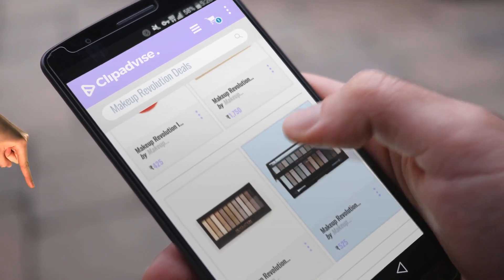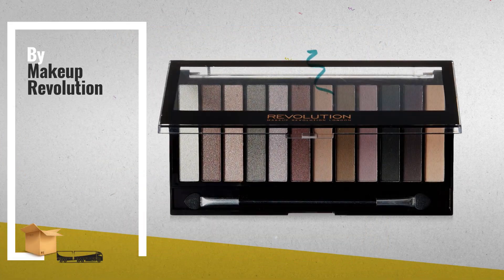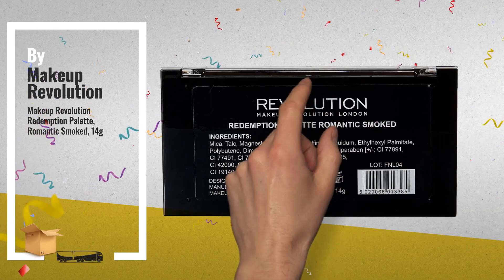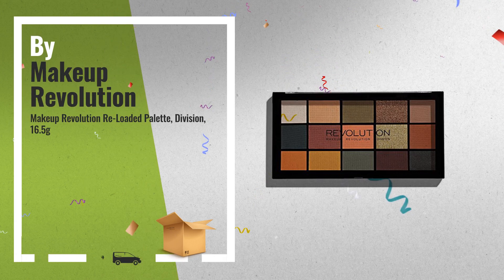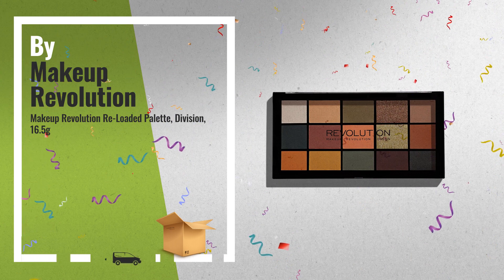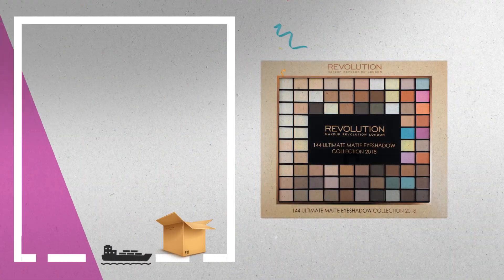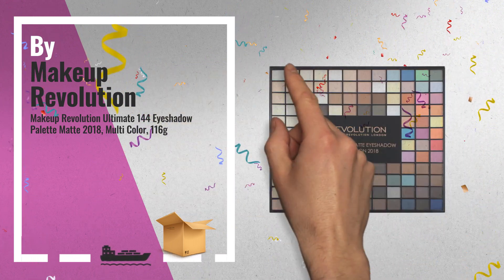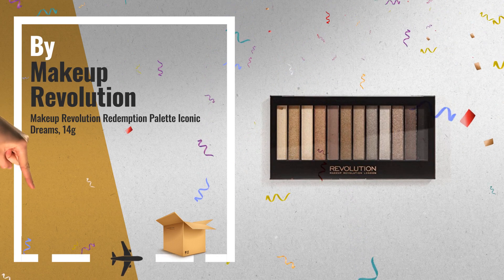Save Big On Makeup Revolution Make-up Deals | Great Indian Festival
Save Big on Makeup Revolution Make-up Deals

Makeup Revolution Redemption Palette, Romantic Smoked, 14g by Makeup Revolution

Makeup Revolution Re-Loaded Palette, Division, 16.5g by Makeup Revolution

Makeup Revolution I Heart Revolution Surprise, Dragon, Multicolor, 62g by Makeup Revolution

Makeup Revolution Ultimate 144 Eyeshadow Palette Matte 2018, Multi Color, 116g by Makeup Revolution

Makeup Revolution Redemption Palette Iconic Dreams, 14g by Makeup Revolution

Makeup Revolution Redemption Palette, Mermaids Vs Unicorns, 14g by Makeup Revolution

Makeup Revolution Soph Eyeshadow Palette, 26.4g by Makeup Revolution